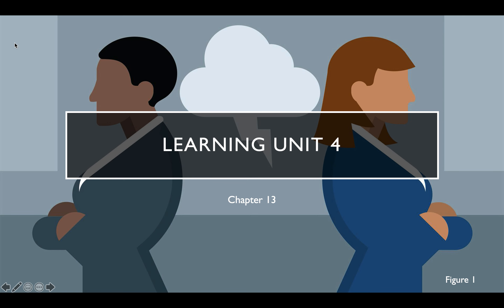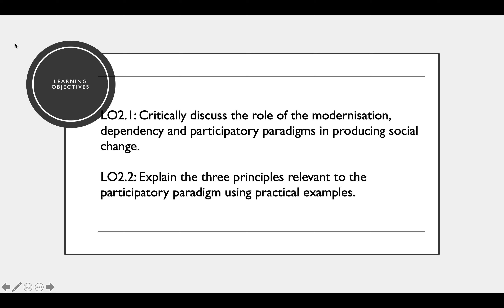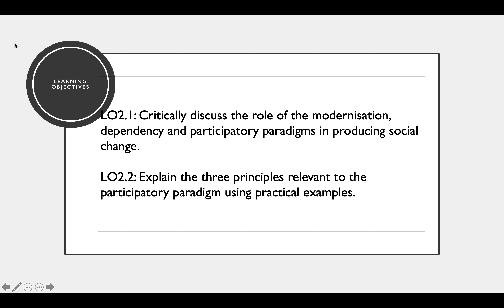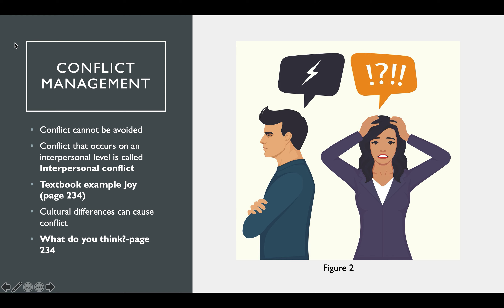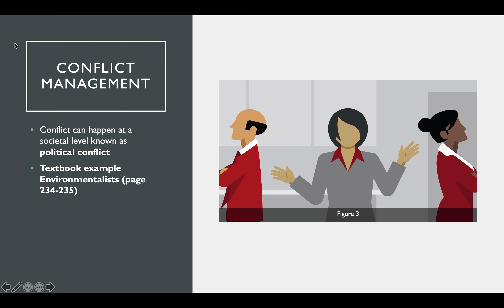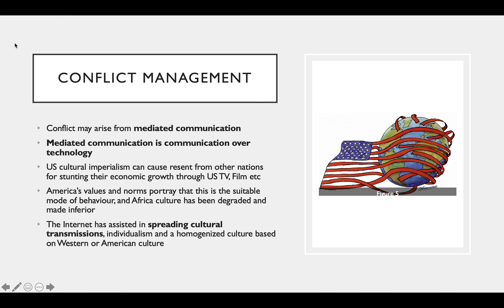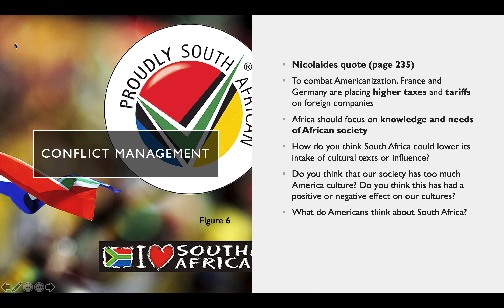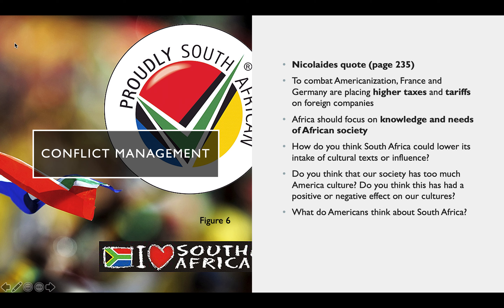Conflict Management introduction 5 20min